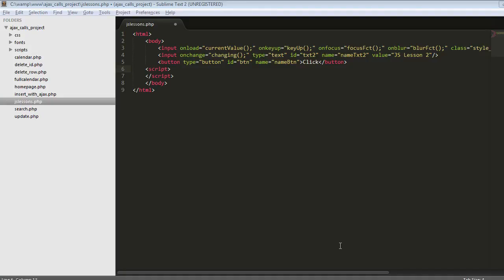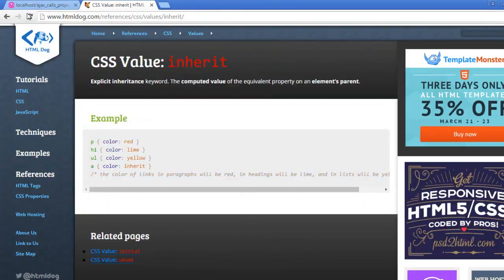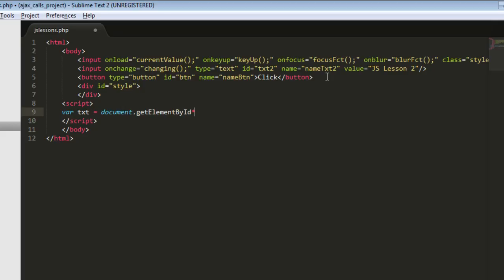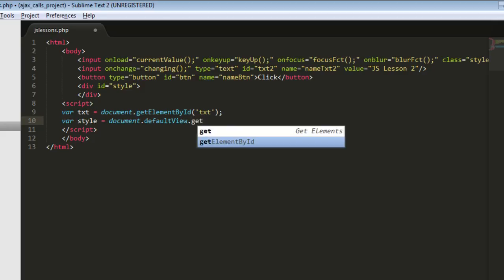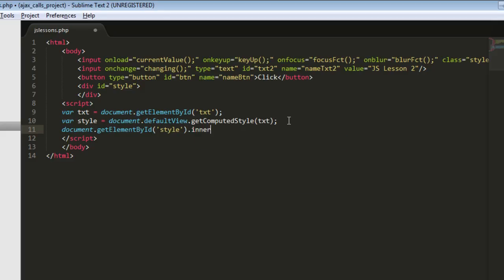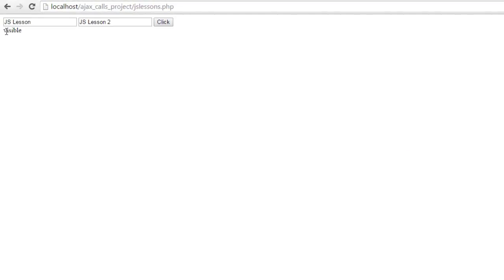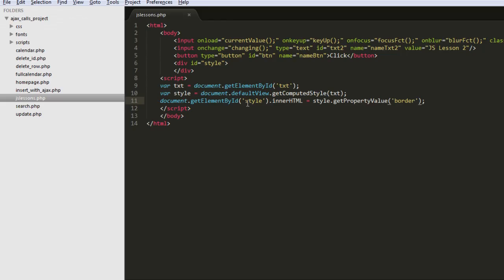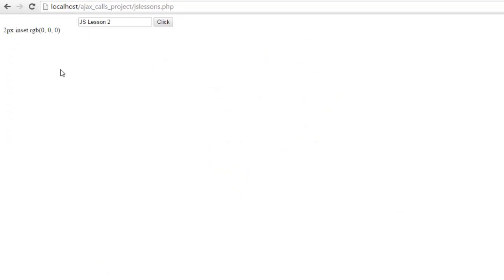12 JavaScript and Jquery tutorial - Computed Styles